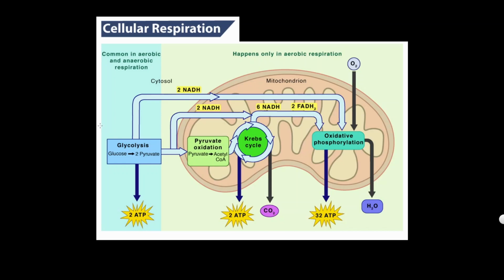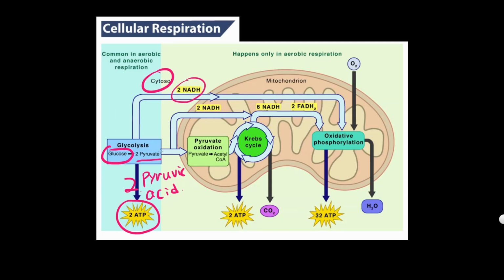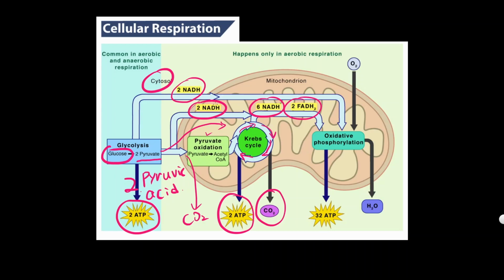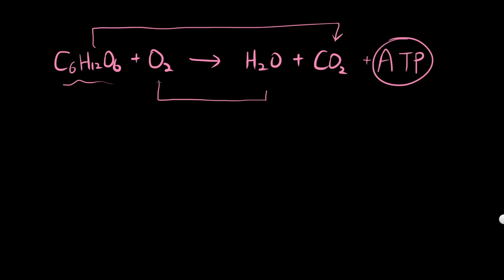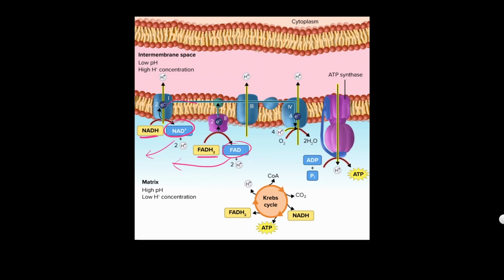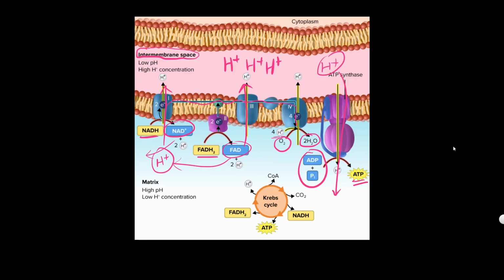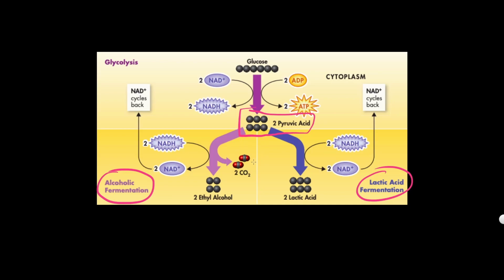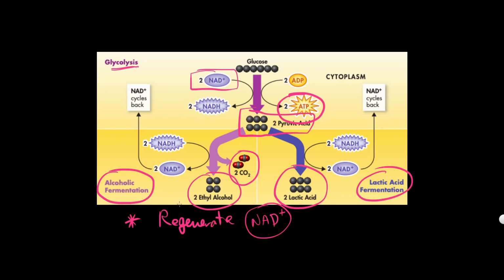Cellular respiration EASY version (glycolysis, Krebs cycle, ETC (Electron transport chain))